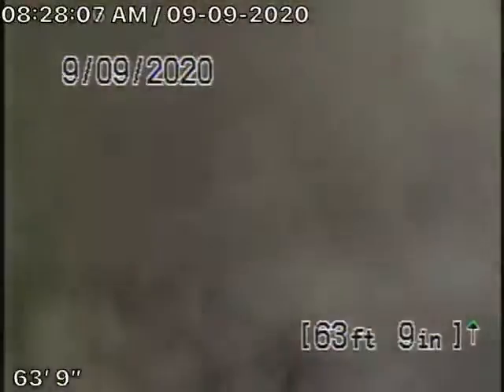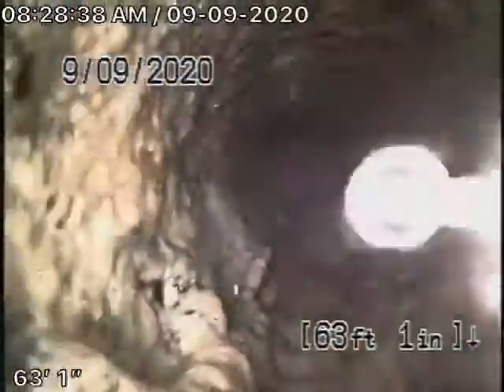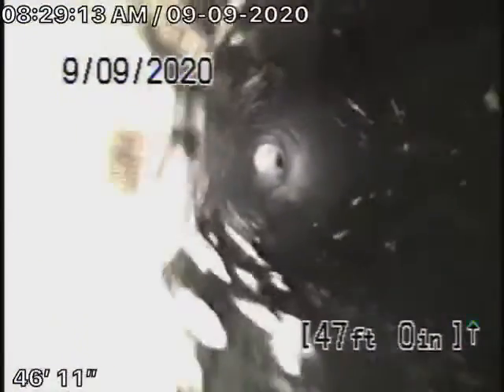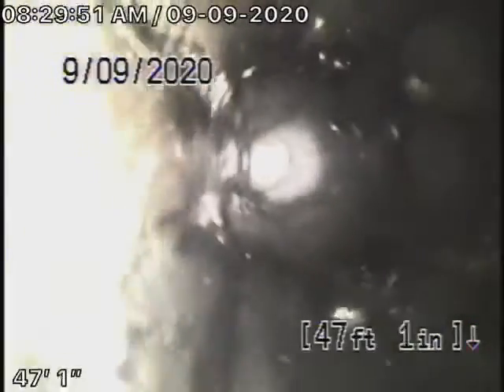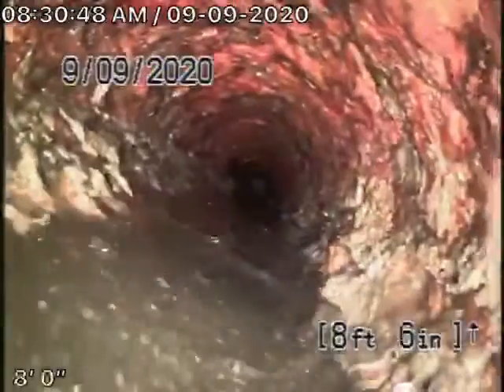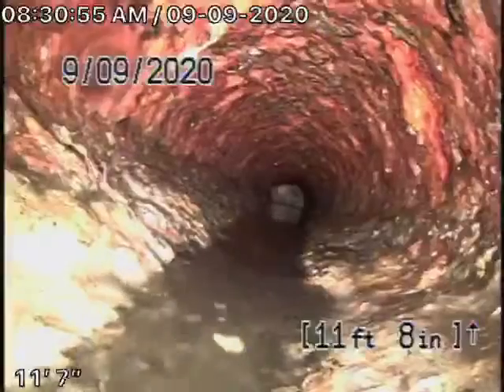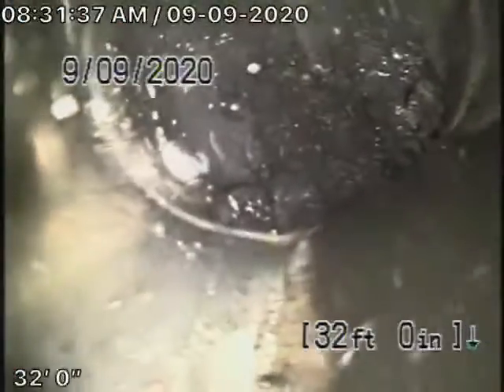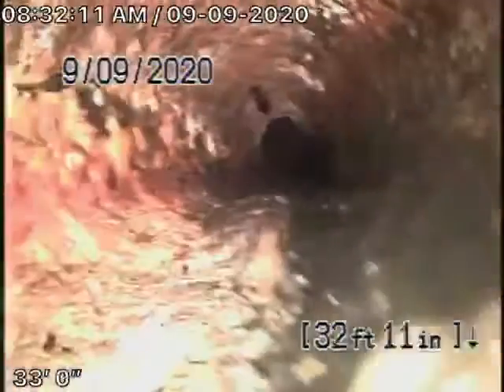18125 Coastline Dr